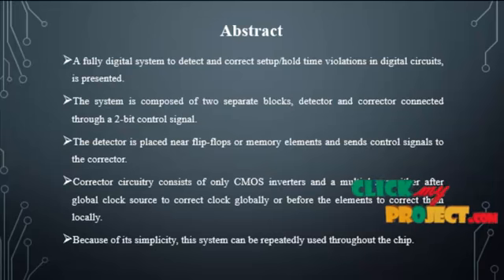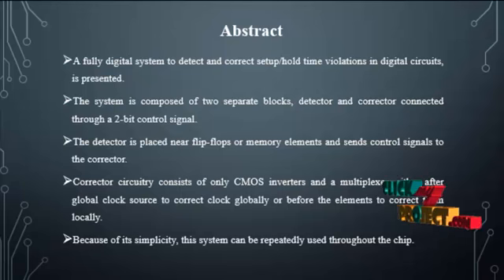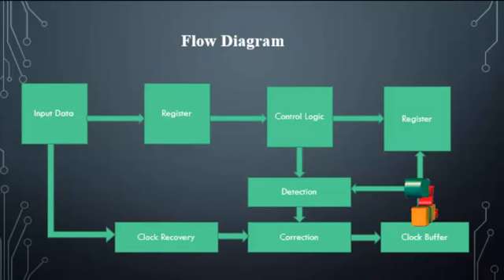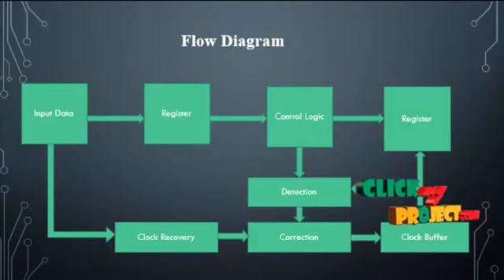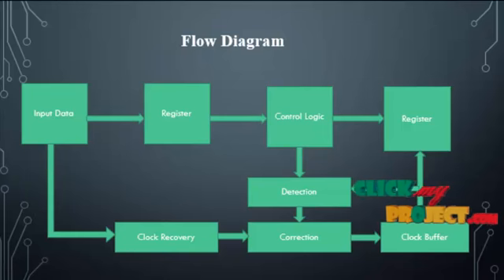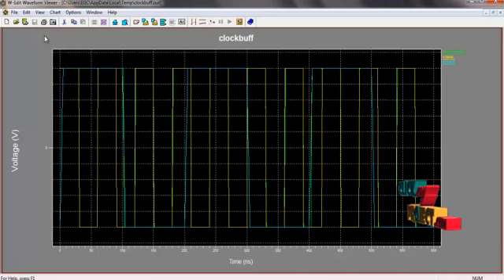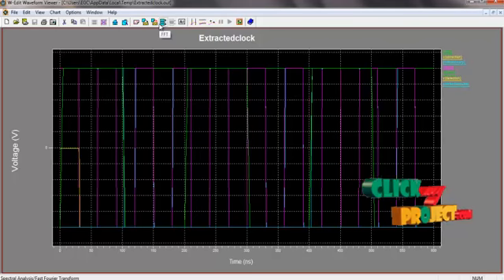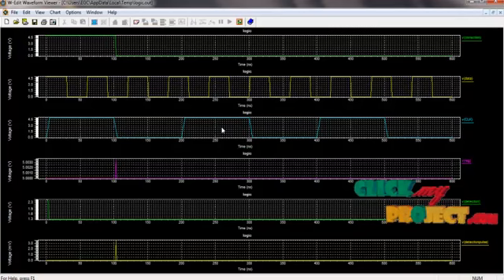A Simple & Reliable System Detect Correct Setup/Hold Time | Final Year Projects 2016 - 2017